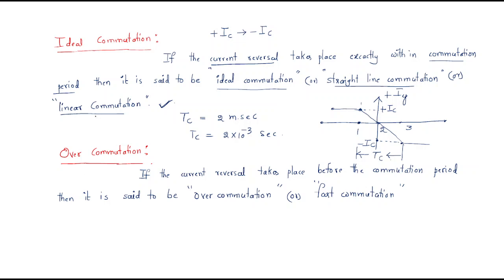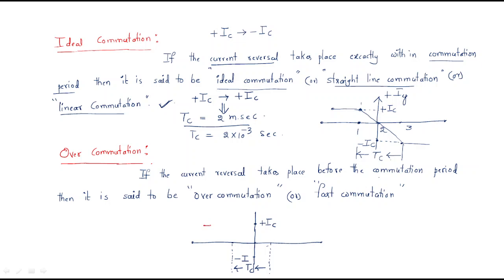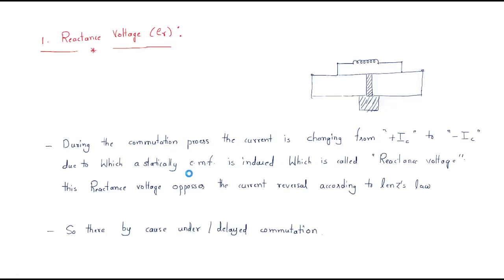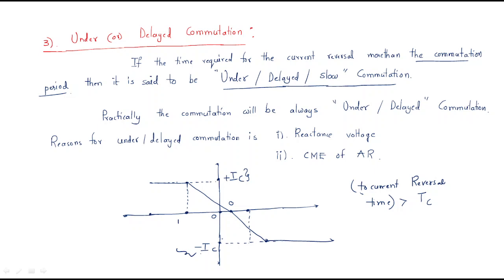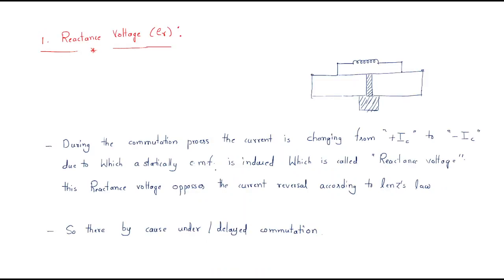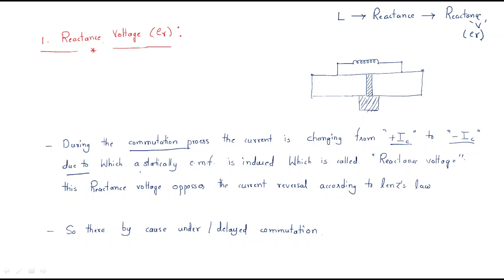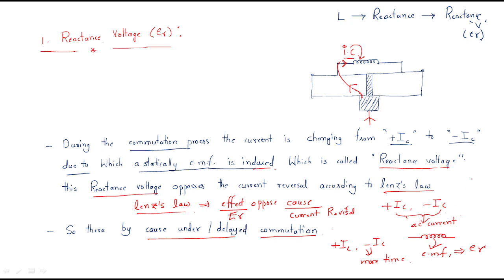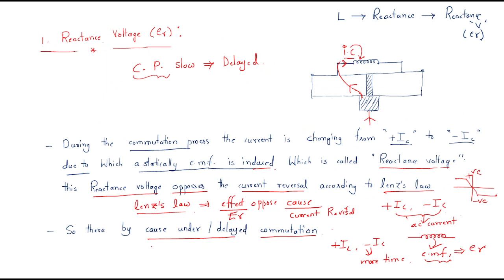Commutation | Reactance Voltage | Part-3/5 | DC machines | Lec-42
DC Machines - Commutator
Under or delayed Commutation
Reactance Voltage